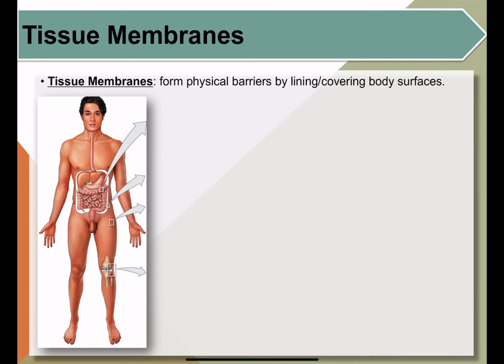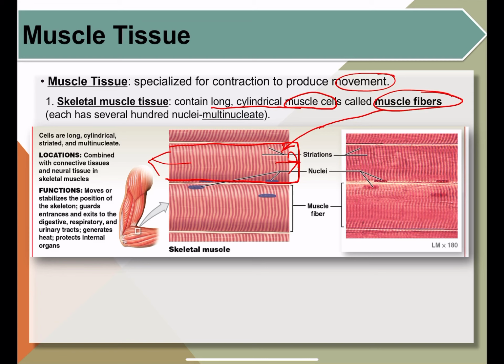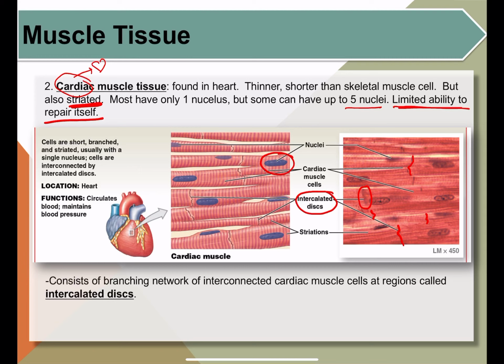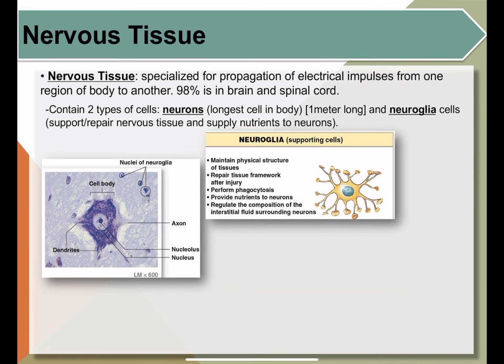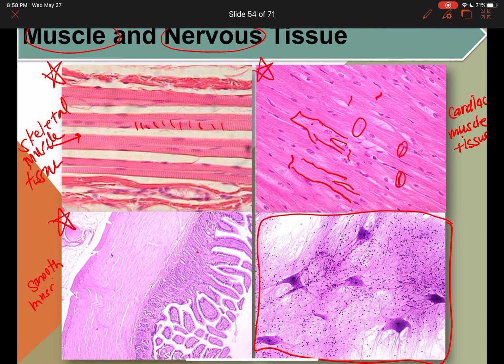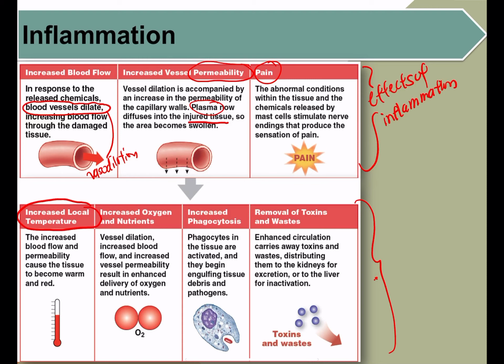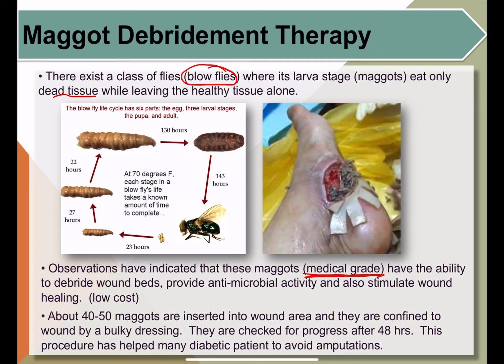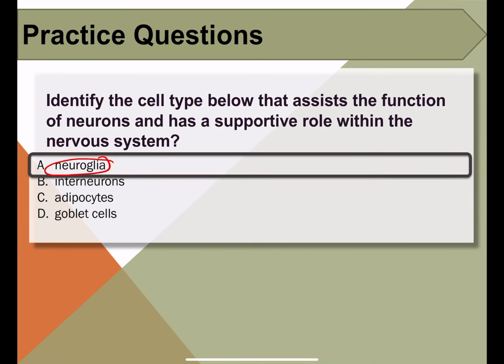Ch 4 Tissues Part 3